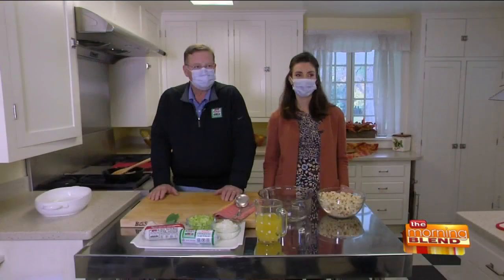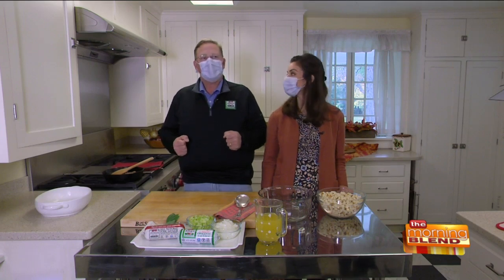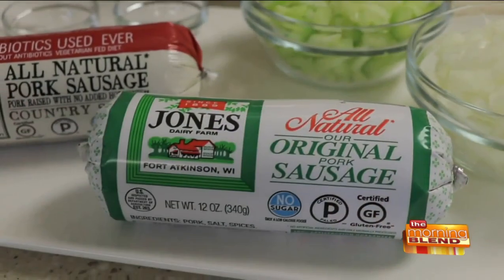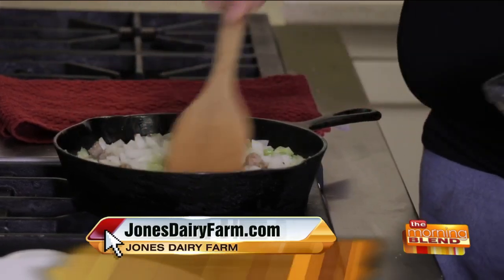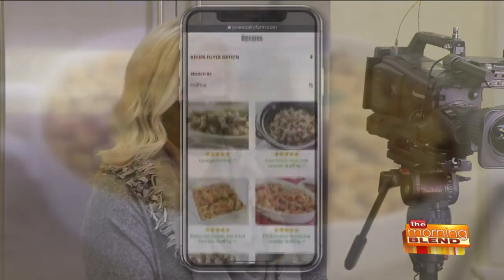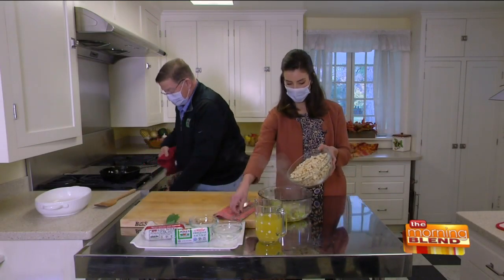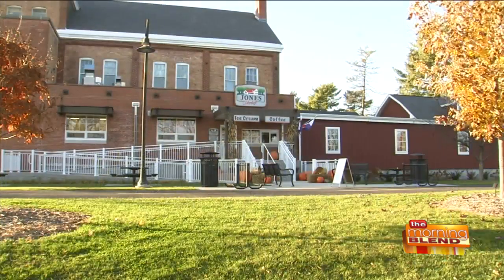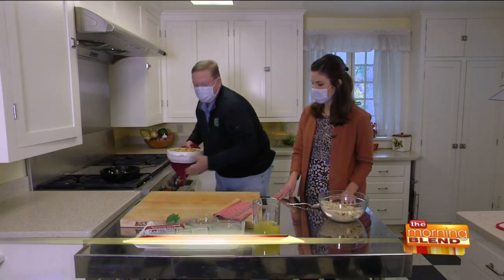TMJ4 Morning Blend | Jones Family Favorite Stuffing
Philip Jones and Lisa Caras join the Morning Blend crew to make a traditional stuffing recipe from the farmhouse the Jones family makes every year for Thanksgiving!